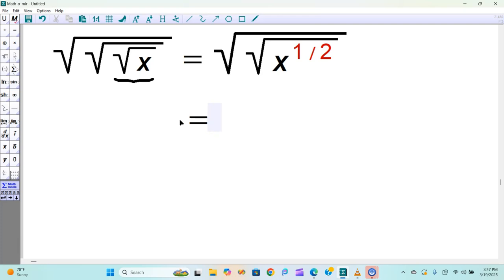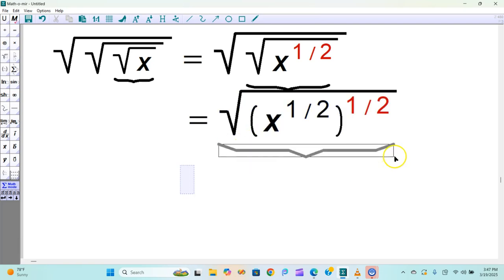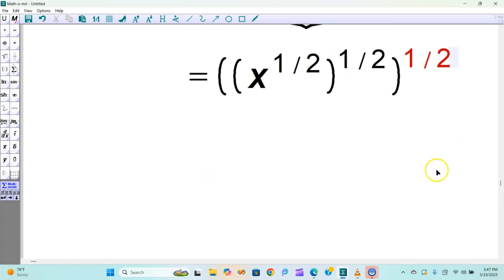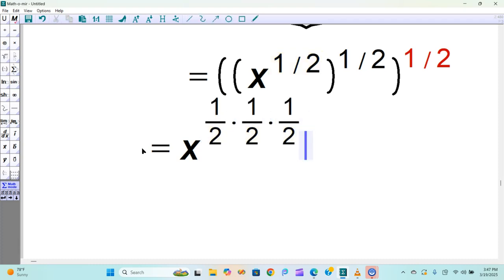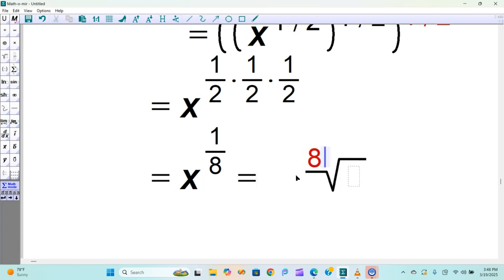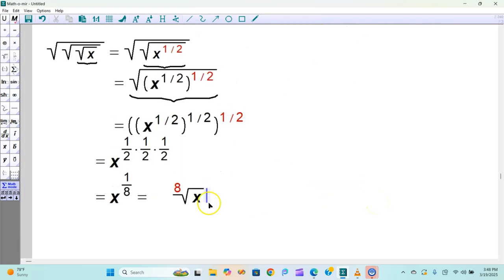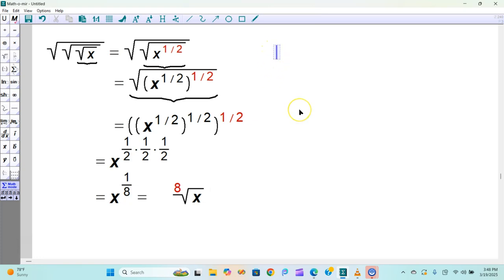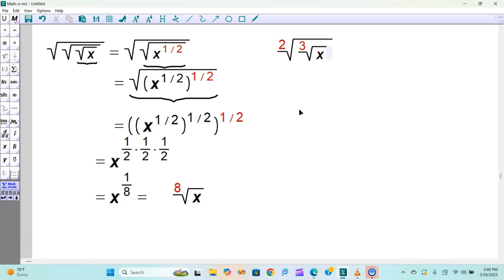Simplifying Nested Square Roots Step by Step Square Root of x Example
In this video, we'll show you how to simplify the expression: square root of (square root of (square root of x)). We'll walk through each step, converting the roots to exponents and simplifying it down to the 8th root of x